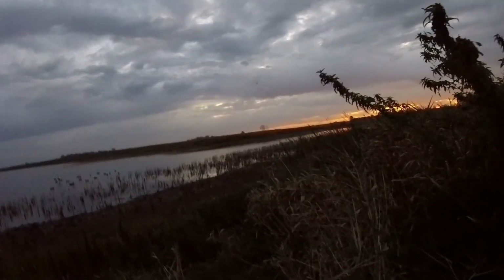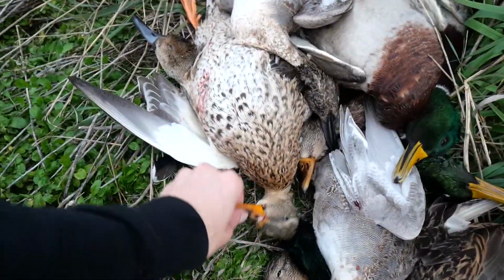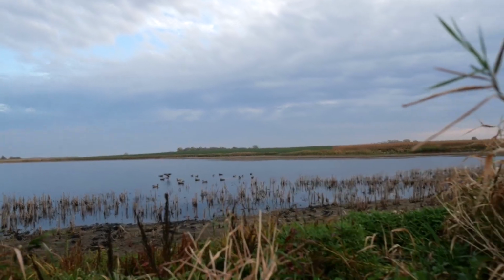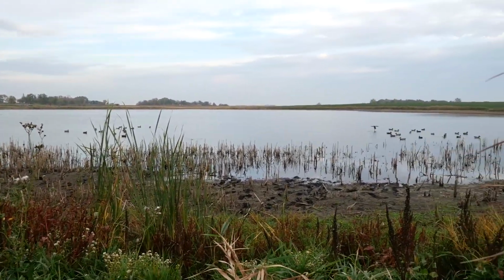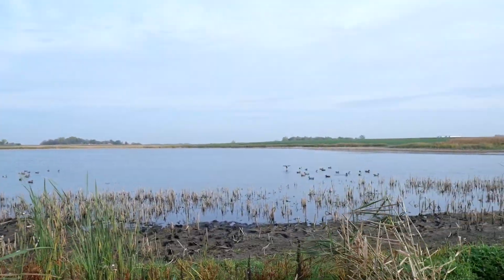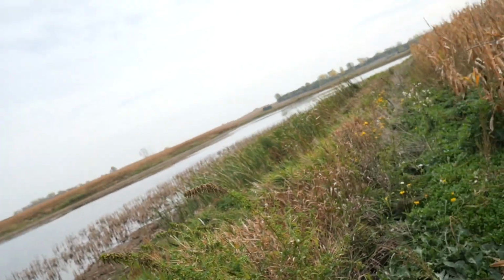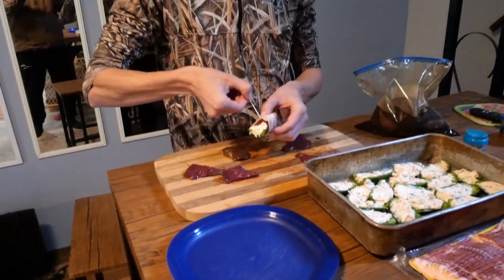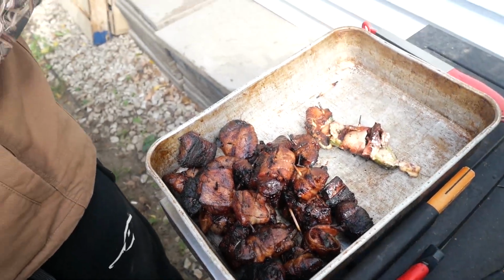Duck Hunting South Dakota (3 Man Limit) + Impala Plus Shotgun Review!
This week's video is definitely one to remember. I ended up getting permission for this little slough and boy did it pay off.